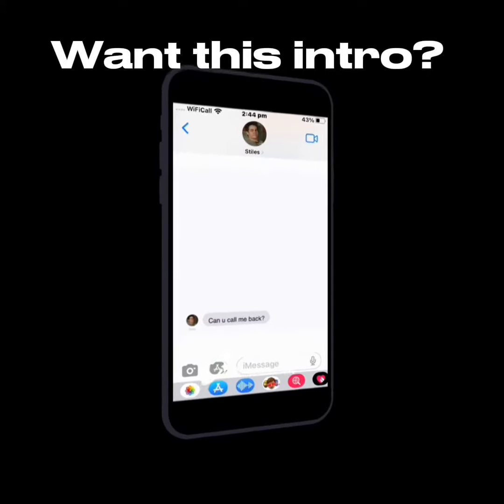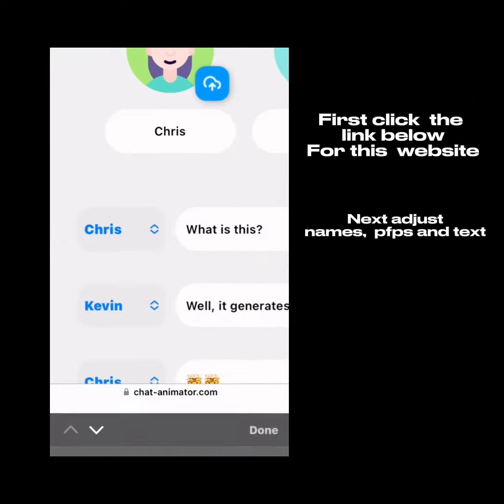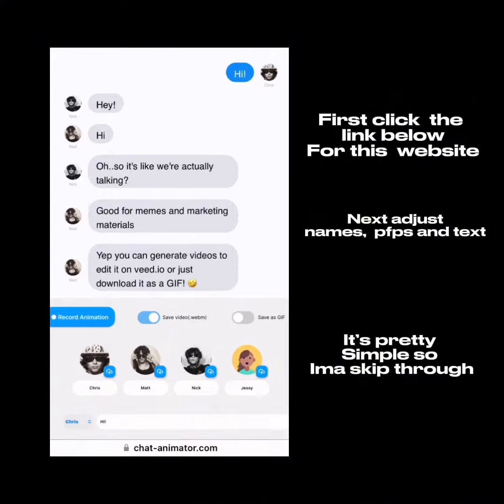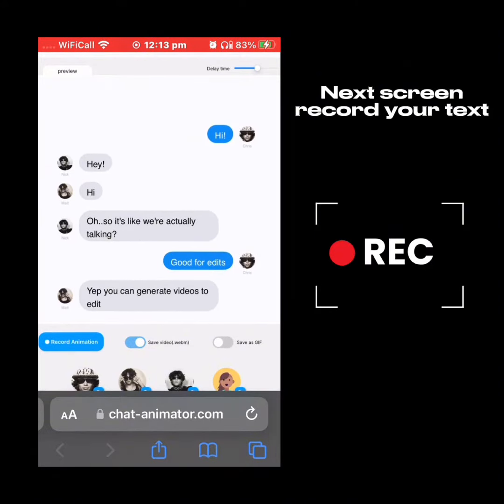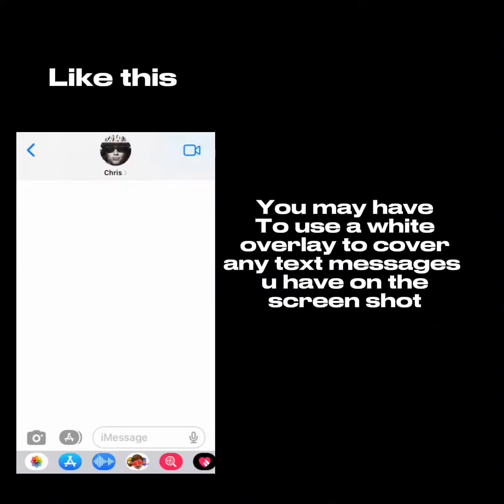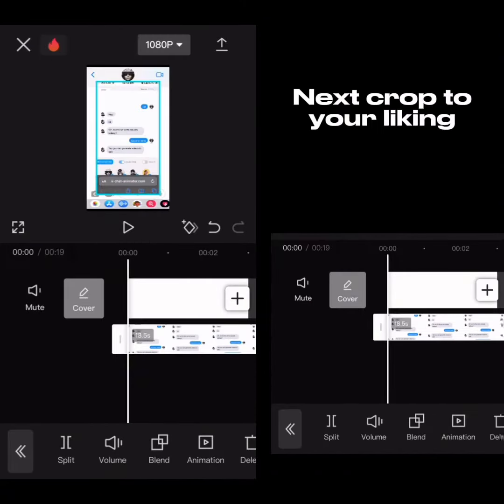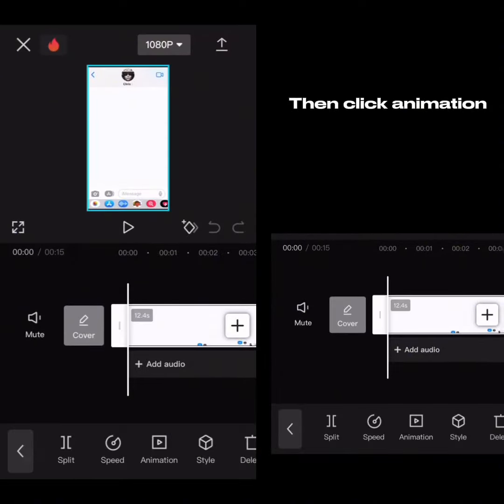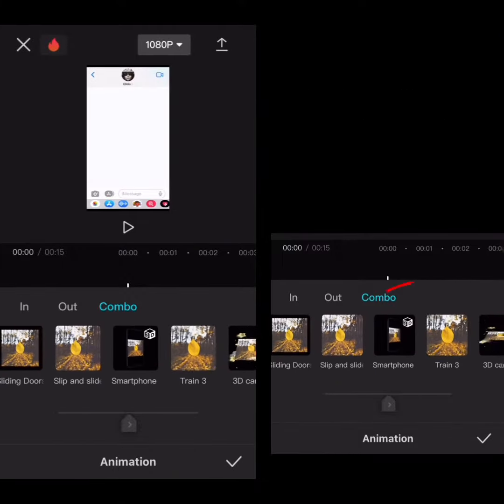How to do phone intro (for edits)|| Requested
Requested by ​⁠​⁠@Shutupmxlfoy3 ​⁠​⁠@Strangerpotter. ​⁠​⁠@CalliLopezEditz

If u have any questions pls comment!